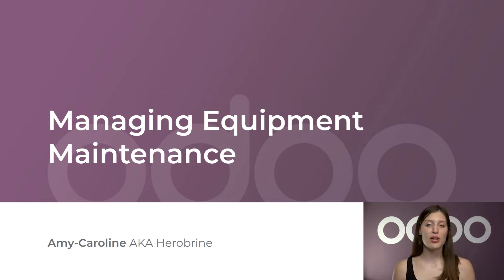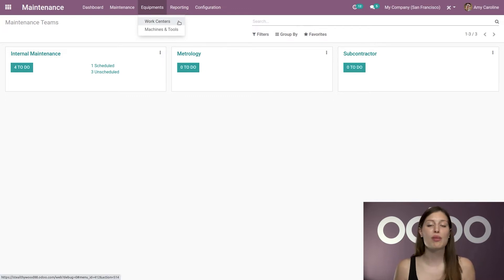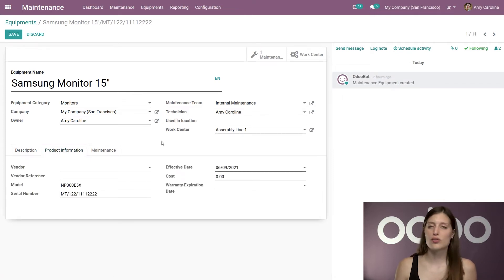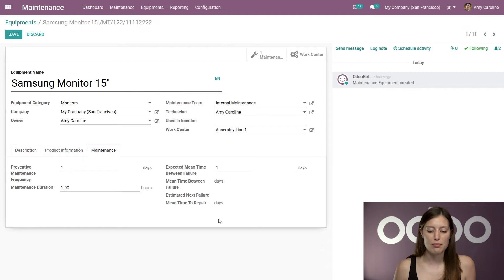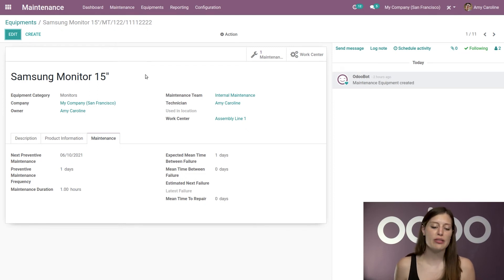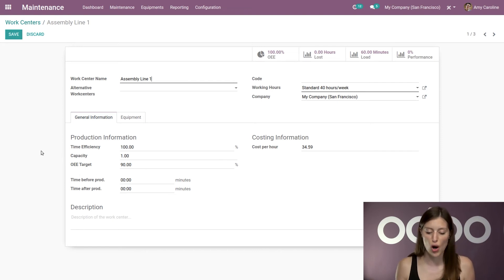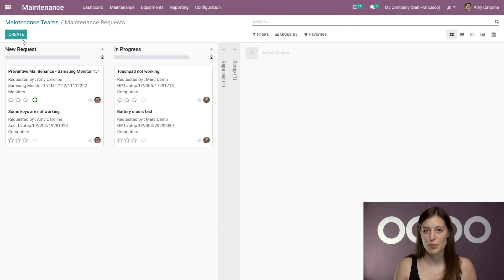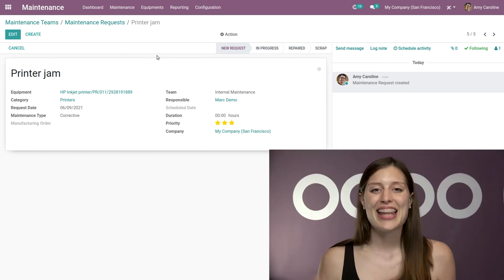Managing Equipment Maintenance | Odoo MRP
Learn how to plan your preventive and corrective maintenances.